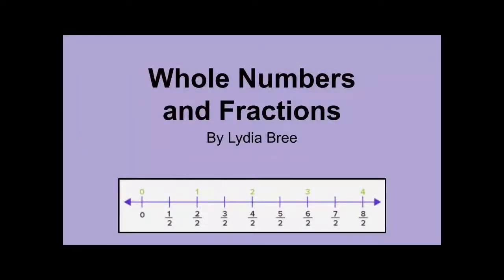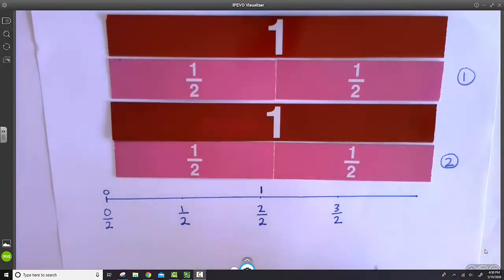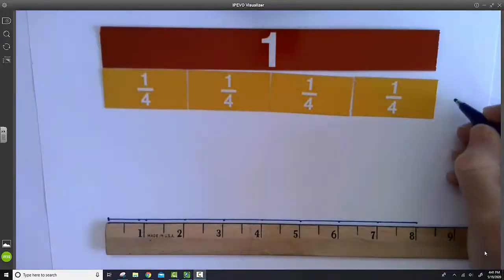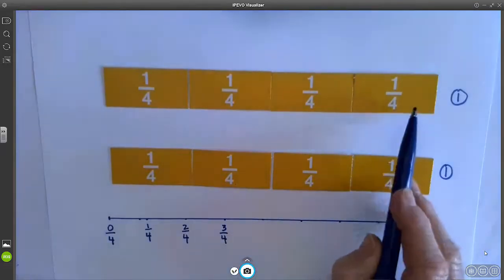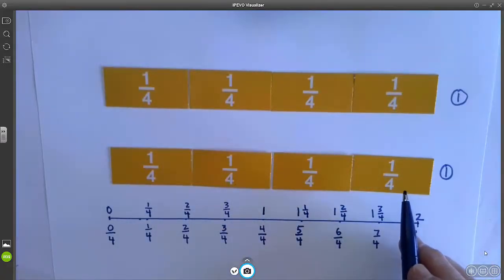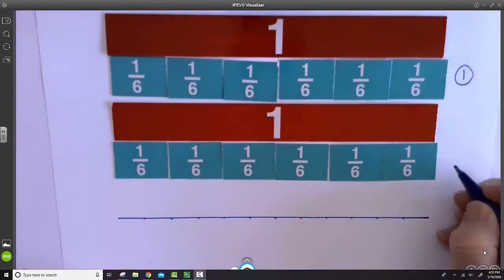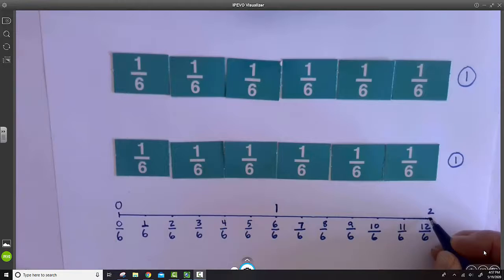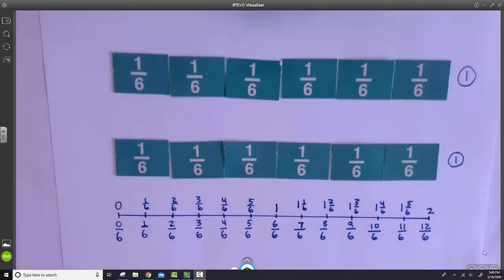Whole Numbers and Fractions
A brief discussion of the correlation between fractions, whole numbers, and mixed numbers along with the placement of these numbers on a number line.